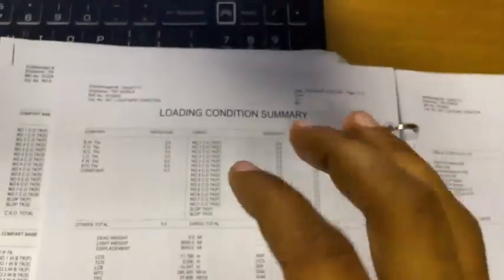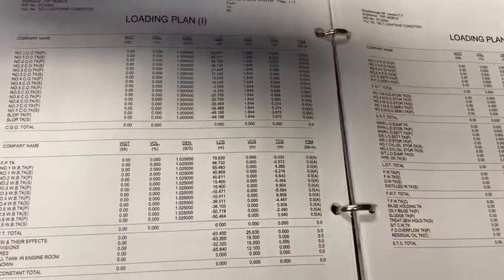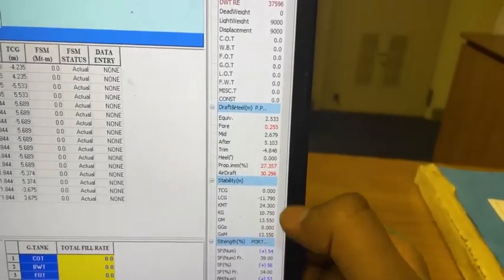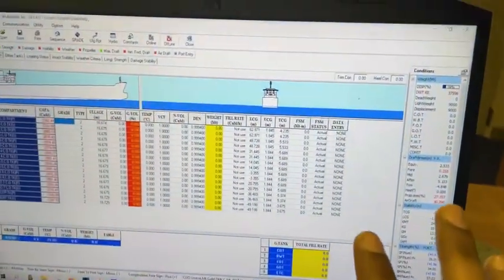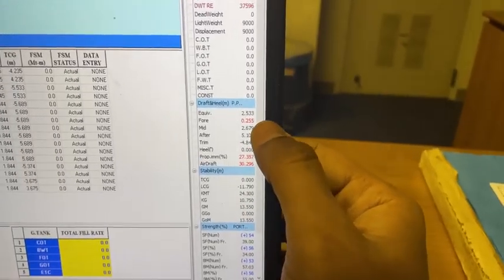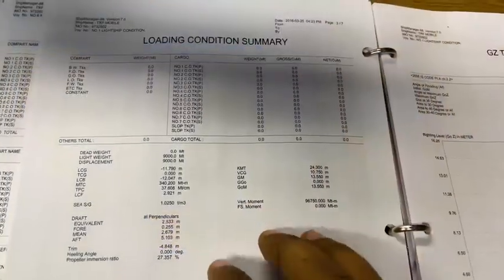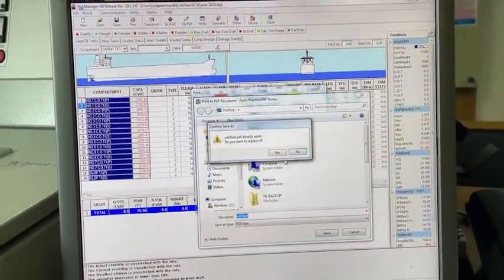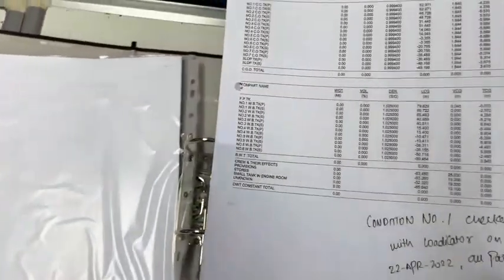How loadicator Monthly test on ship? Loadicator Monthly Test